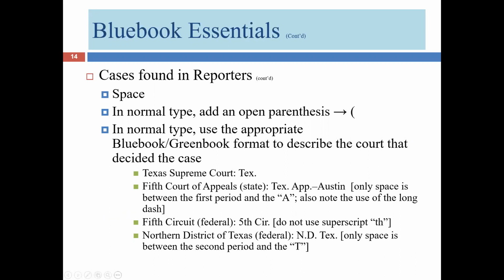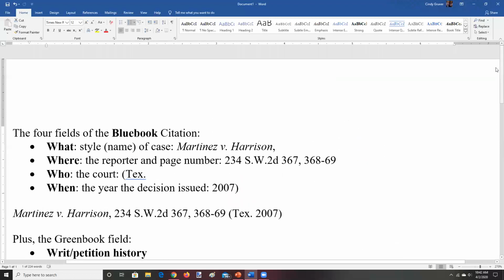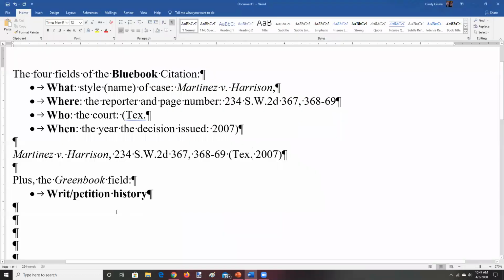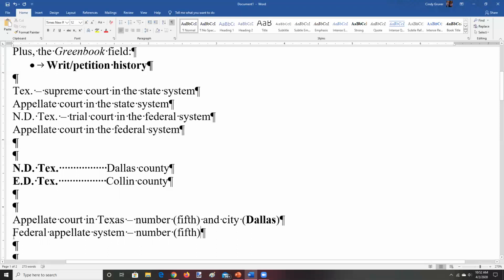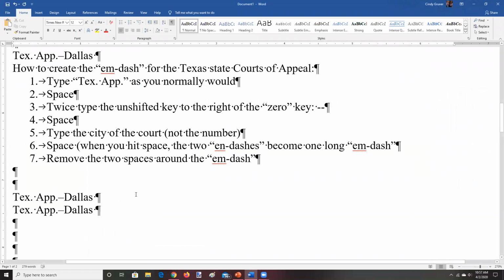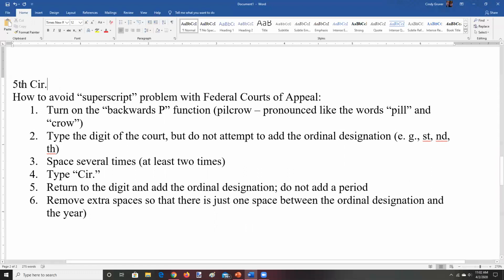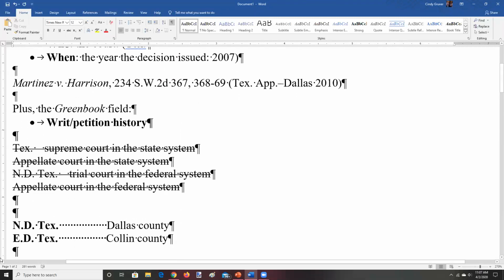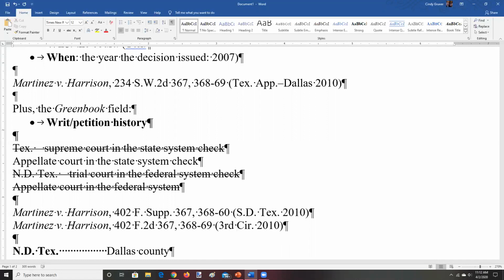Bluebook Session 2 (Who and When)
In this session (which is the second session in a longer series), I cover the "who" and "when" of Bluebooking. In other words, I cover how to designate the court and the year of the decision. I do not cover Greenbook aspects of the cite; I will cover those in session 3.